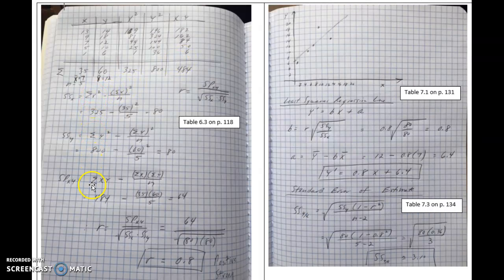Calculating r and least squares regression line